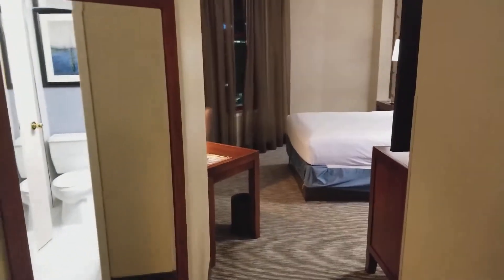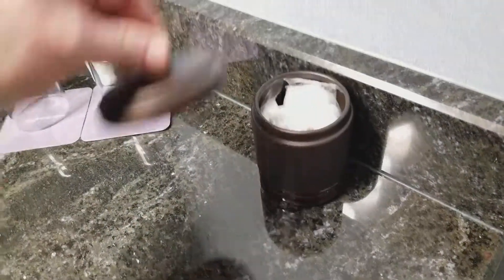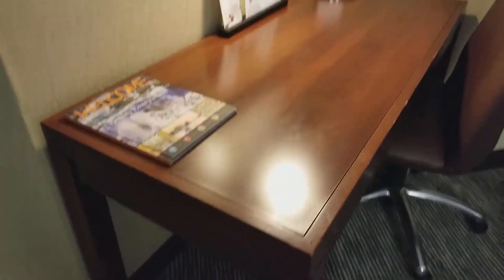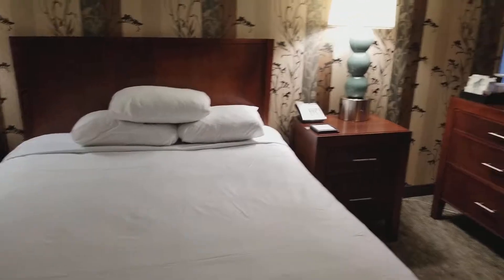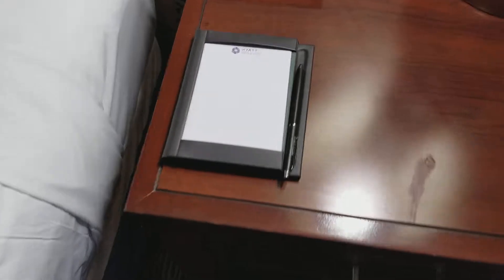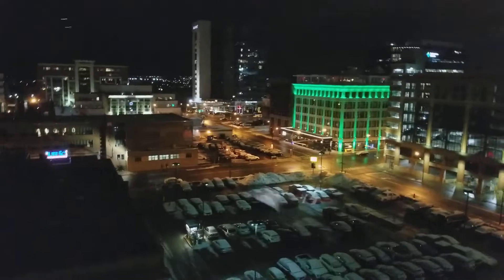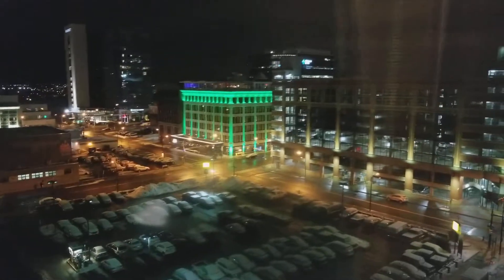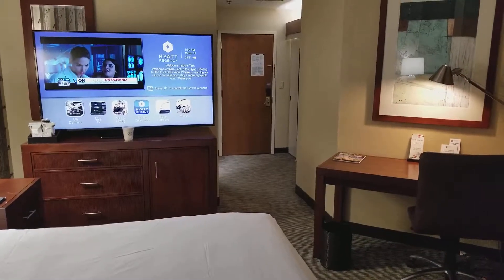Hyatt Regency Downtown Buffalo Review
Review of room 640 at the Hyatt Regency Downtown Buffalo, New York.